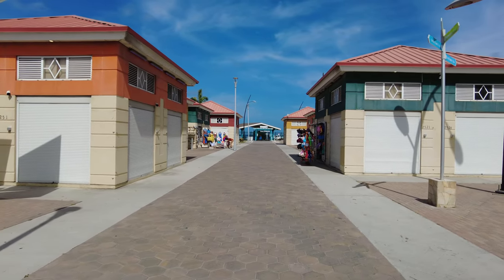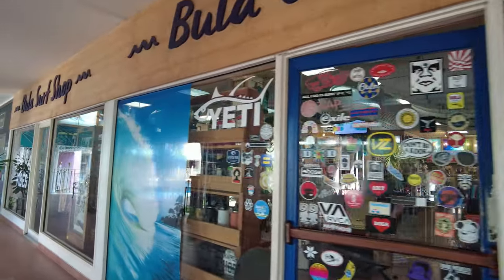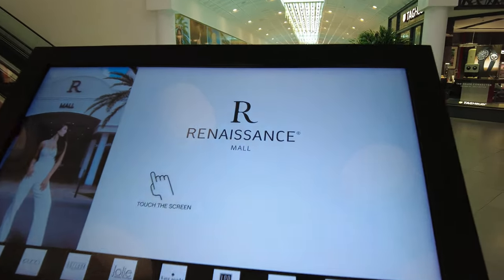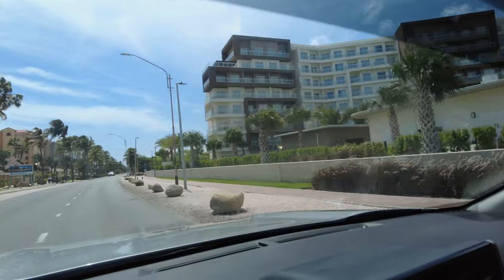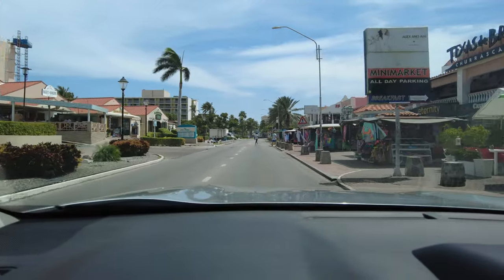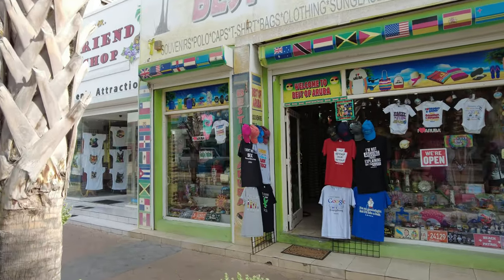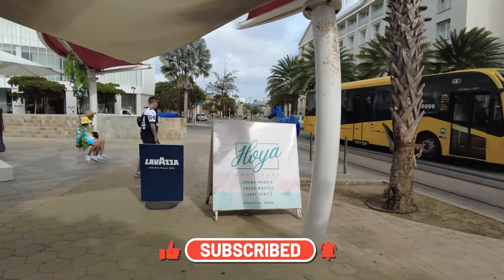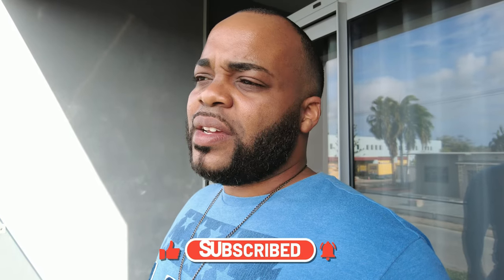Aruba Travel Vlog | Exploring Downtown Aruba & Lunch at PF Changs Aruba | Day 2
Welcome back to Day 2 of my Aruba travel vlog series! Join me as I explore the charming downtown area of Aruba and indulge in a delicious lunch at PF Changs Aruba.

In this video, I take you on a journey through the vibrant streets of downtown Aruba, where we soak in the local atmosphere and discover hidden gems. From colorful storefronts to historical landmarks, downtown Aruba offers a unique blend of culture and excitement.

After exploring the downtown area, we headed to PF Changs Aruba for a mouthwatering lunch experience. From their famous lettuce wraps to savory entrées, PF Changs Aruba delights our taste buds with its fusion of Asian flavors.

Join me as I uncover the beauty and flavors of Aruba in this exciting day of exploration!